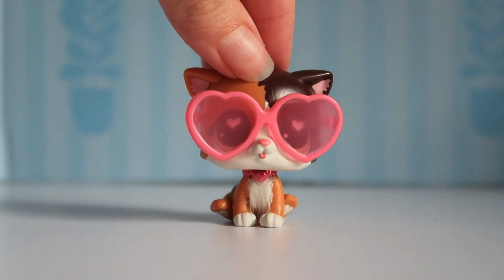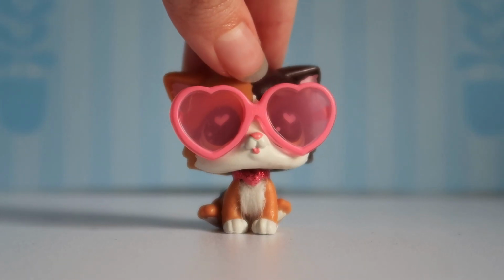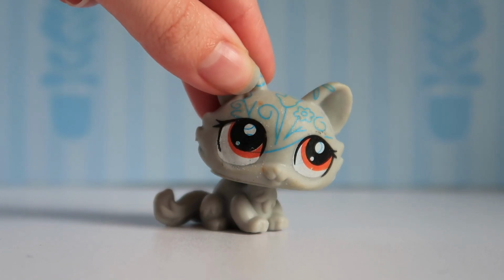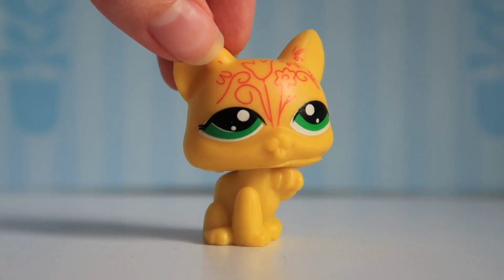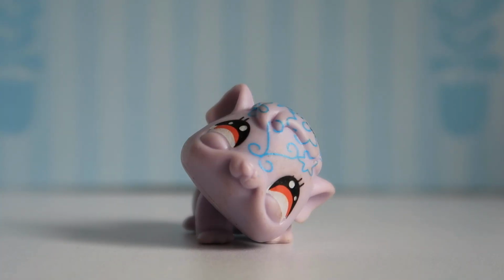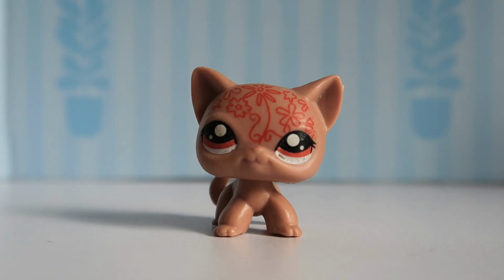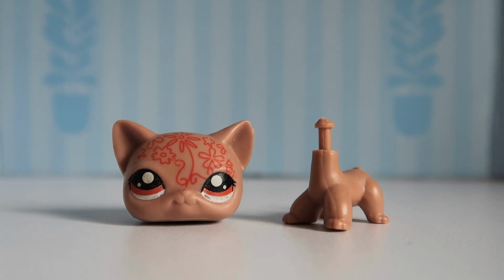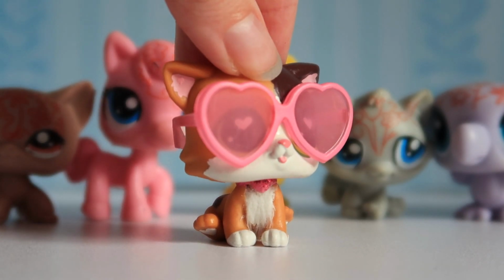These "Rare" Fake LPS Sell for CRAZY Prices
If you're interested in actually getting these fakes for cheap link is in the description!